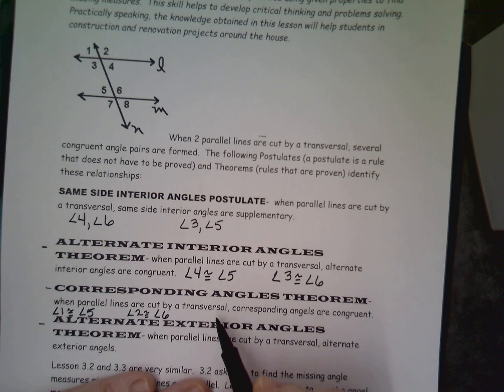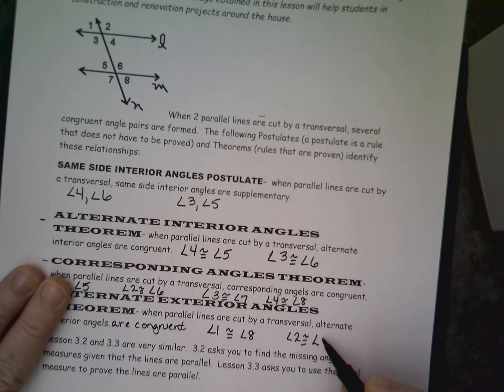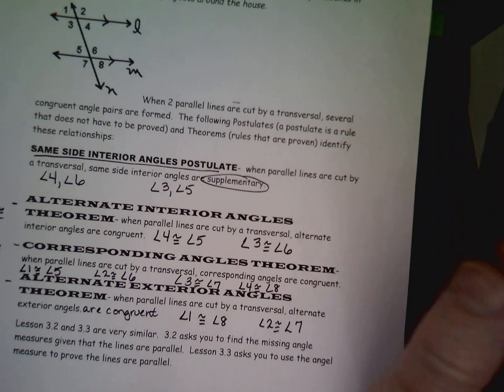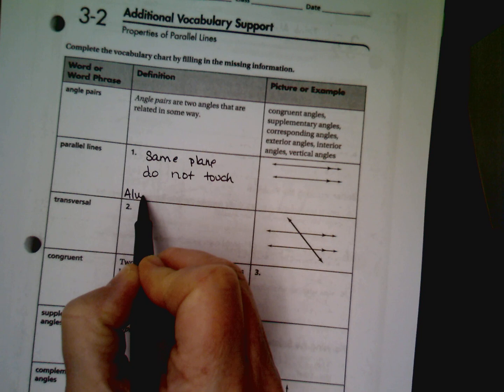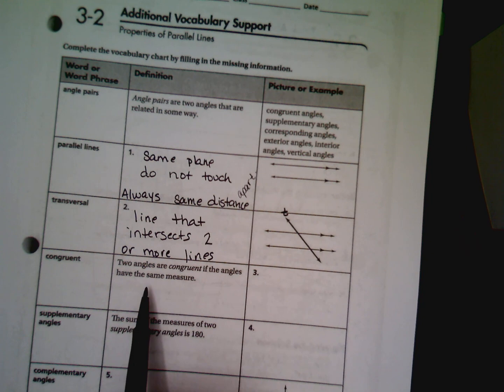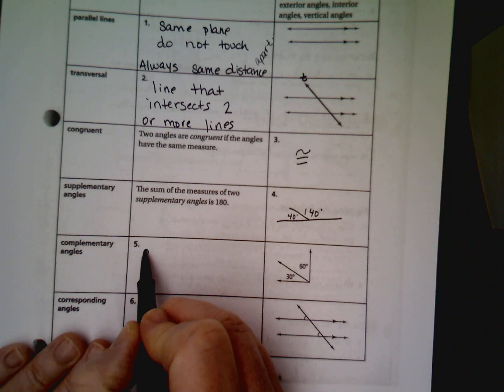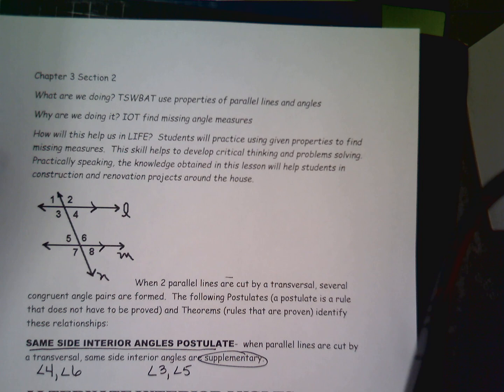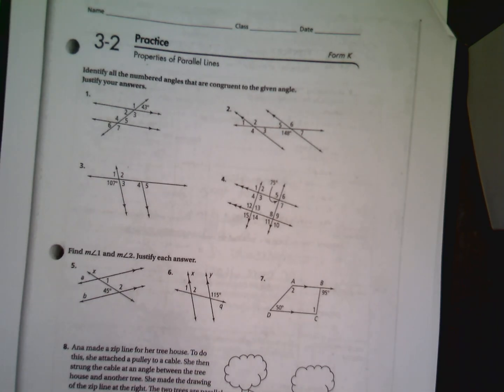3.2 Pre AP Geometry